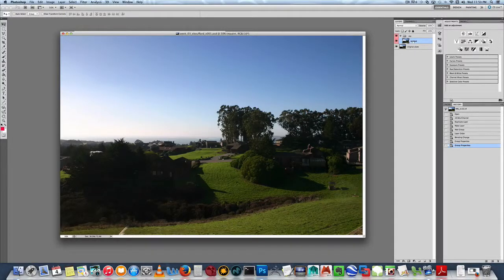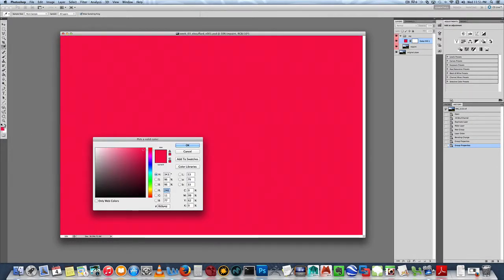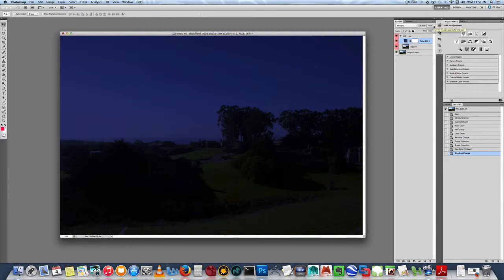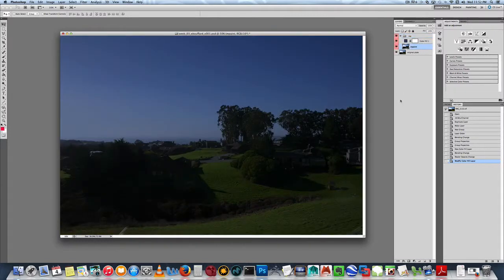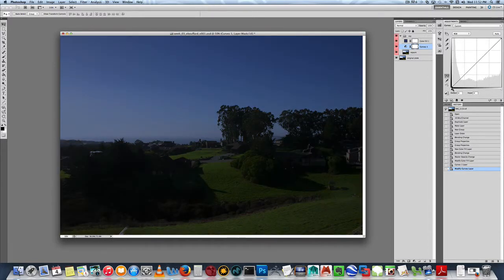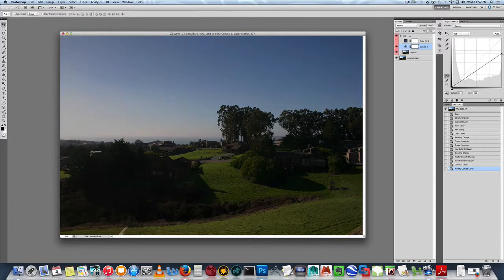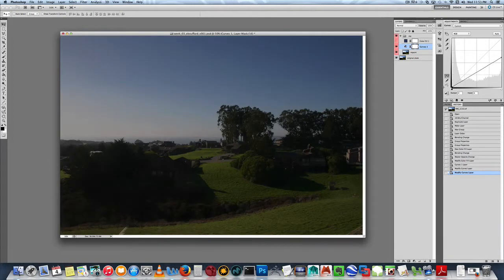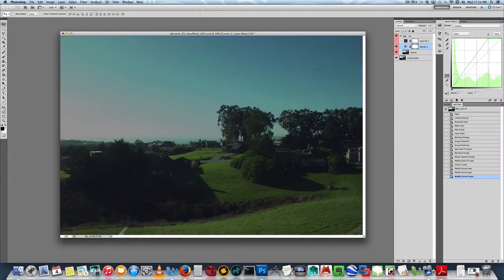photoshop day for night2 adjust layer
Now add adjustment layers: color fill and curve to darken file to look Night time.